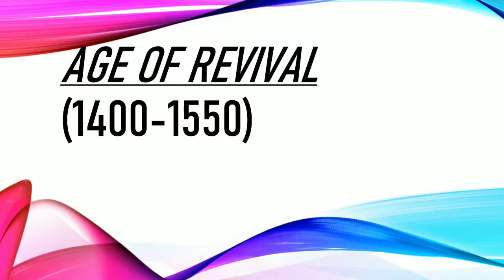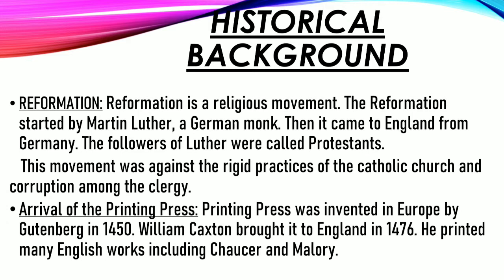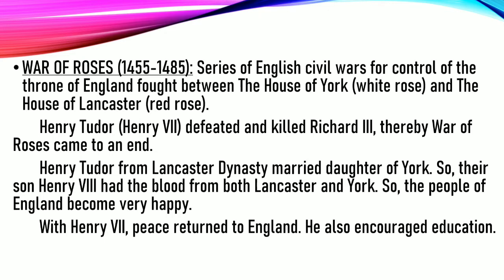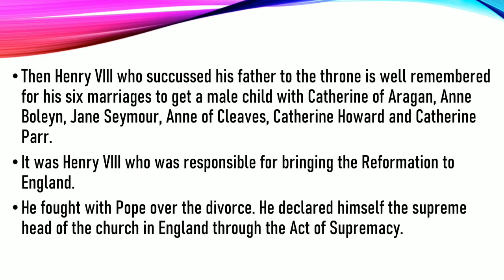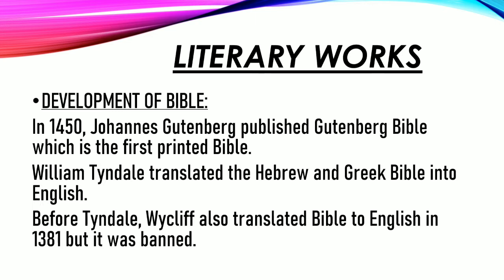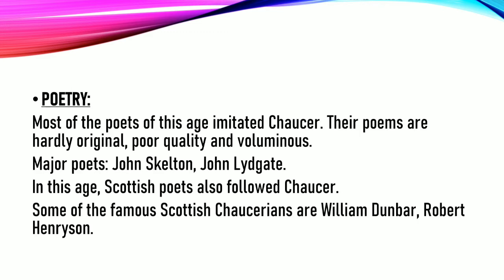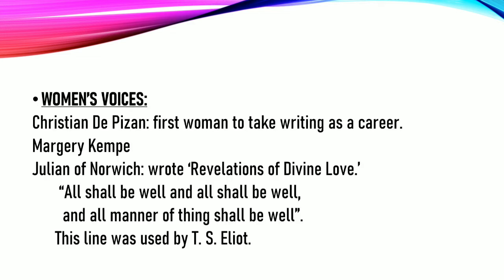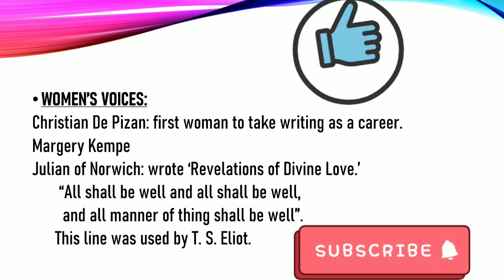Age of Revival||After Chaucer to before Spenser||History of English Literature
The Age of Revival is the age that starts after the Age of Chaucer and ends before the Elizabethan Period.It was the preparatory period for the golden age of literature (Elizabethan Period).

 Some other videos of my channel-